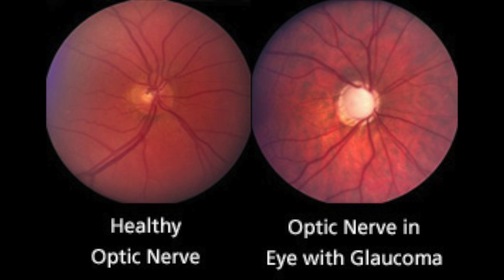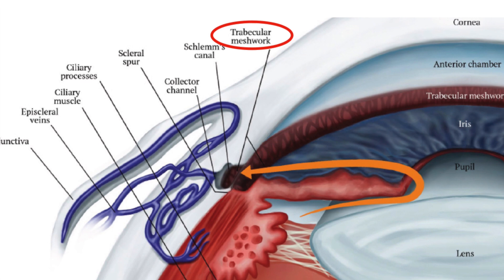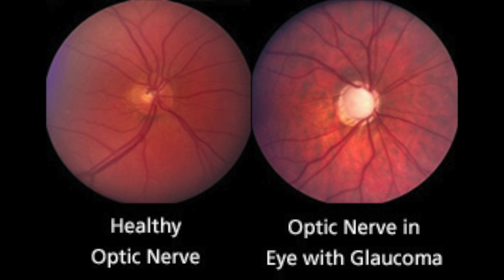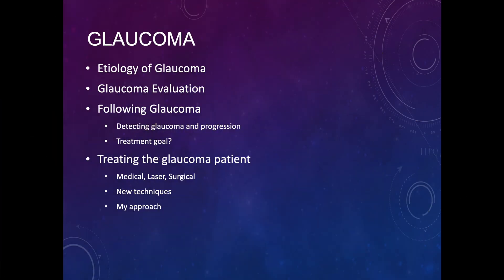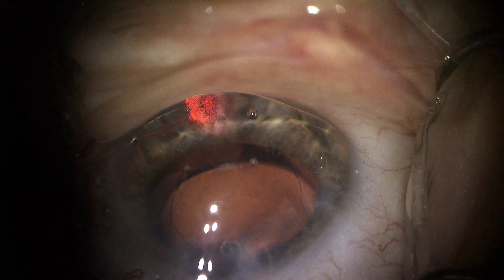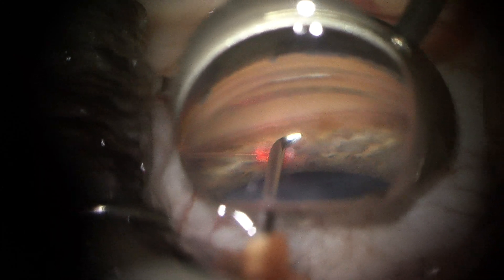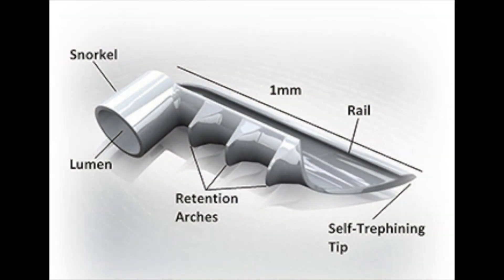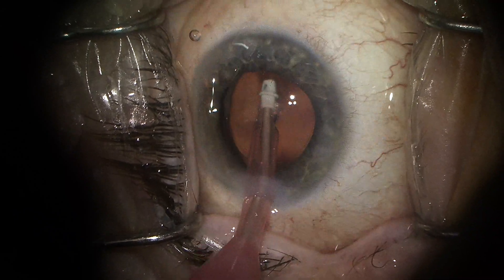Goniotomy, Viscocanaloplasty, Microstent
This video briefly goes over glaucoma and then explains the aim and purpose of doing a goniotomy, viscocanloplasty, and microstent. I describe the probability of success in the average glaucoma patient and the importance of routine follow up and timely intervention.